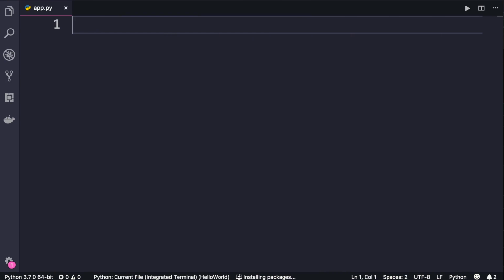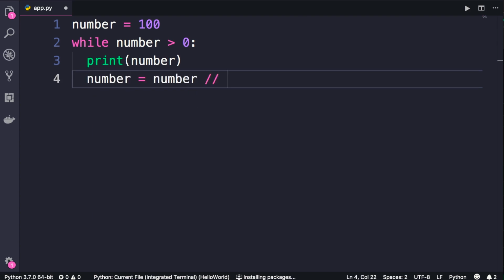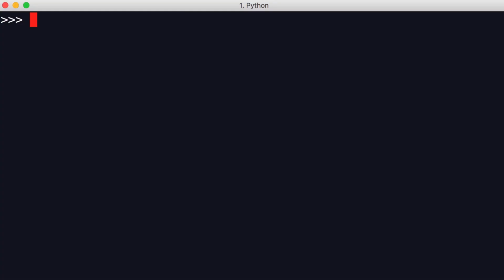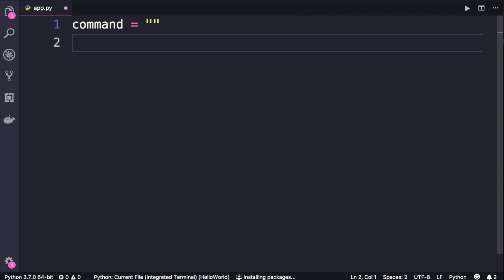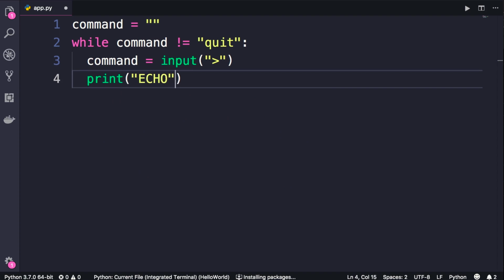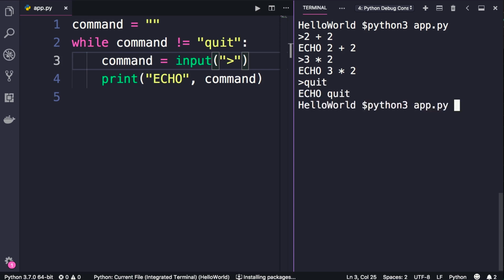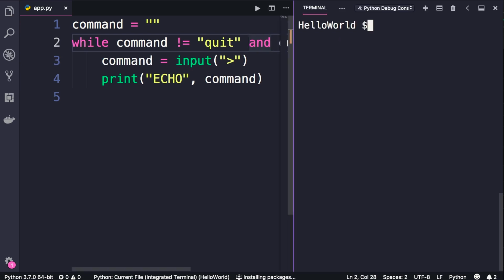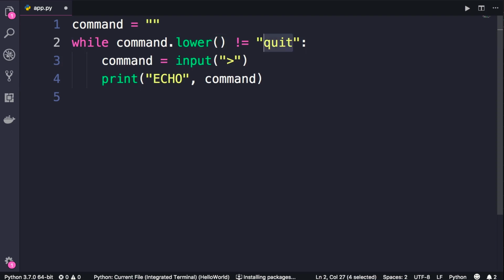34 While Loops